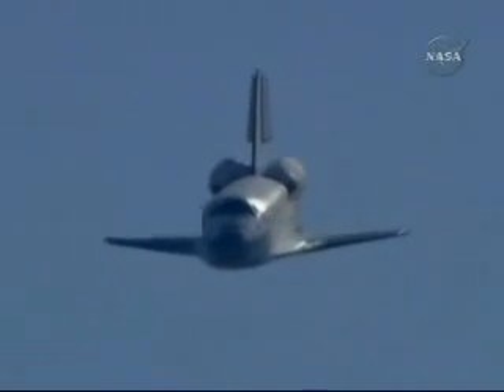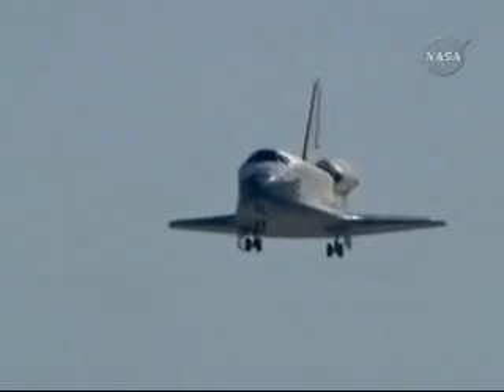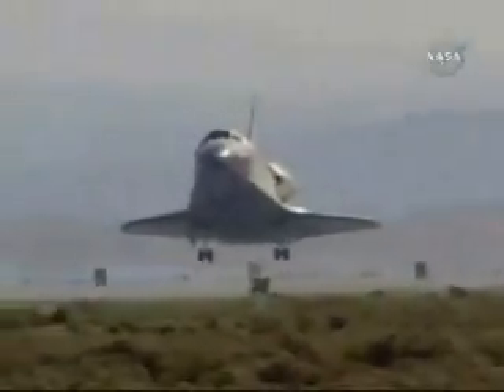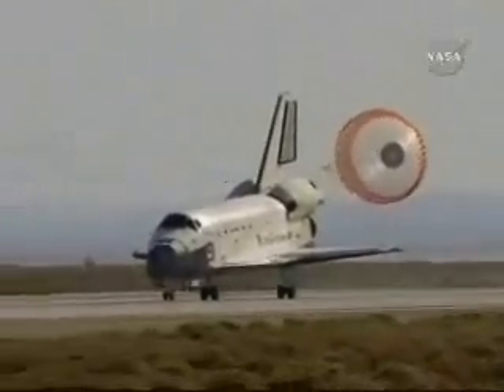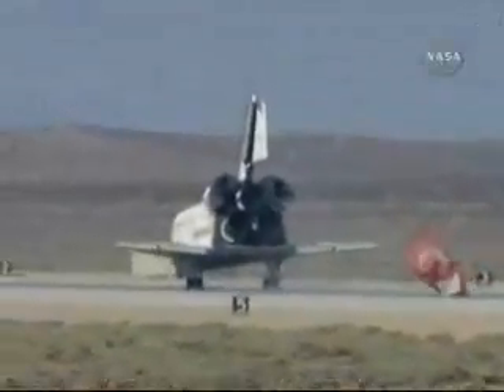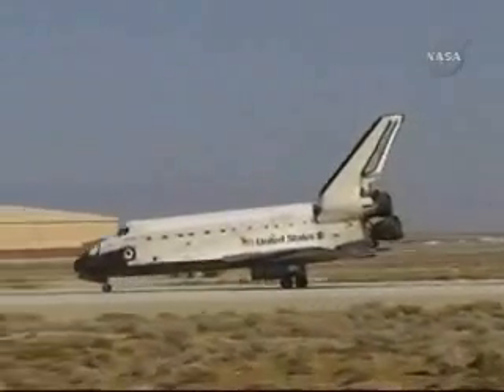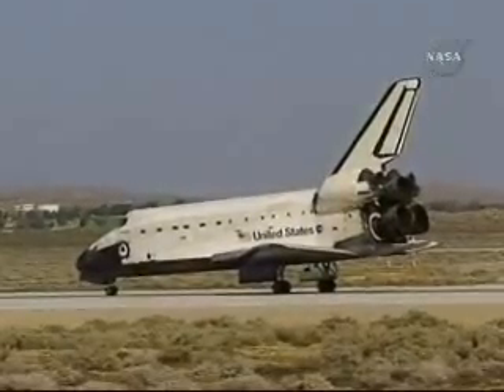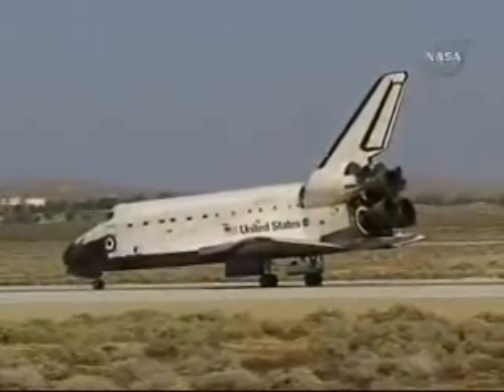(2/2) スペースシャトル『アトランティス』(STS-125)の帰還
NASA Space Suttle Atlantis Landing.
スペースシャトル『アトランティス』(STS-125)
ハッブル宇宙望遠鏡のファイナルサービスミッション
日本時間2009年5月24日(日)午後11時24分に地球周回軌道離脱の逆噴射。
5月25日(月)午前0時39分にカリフォルニア州エドワーズ空軍基地に着陸。